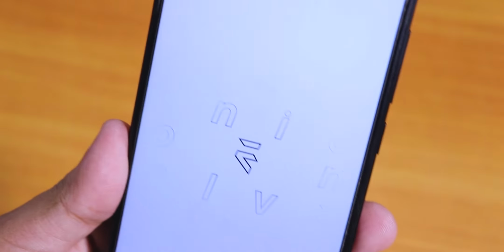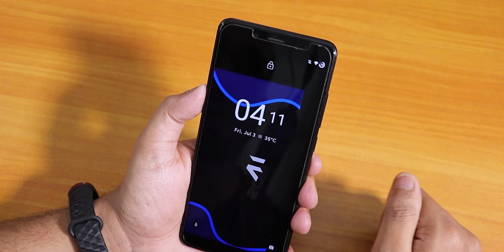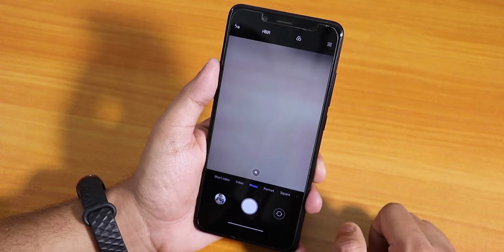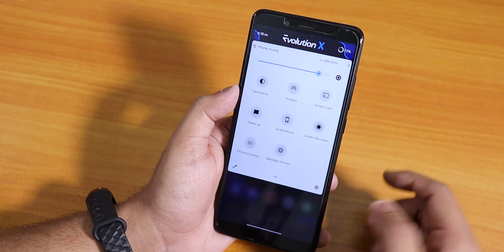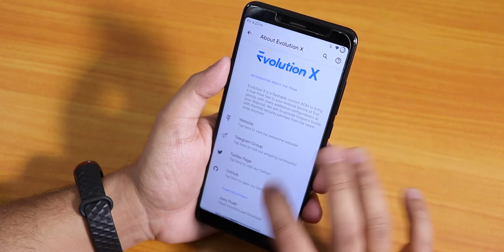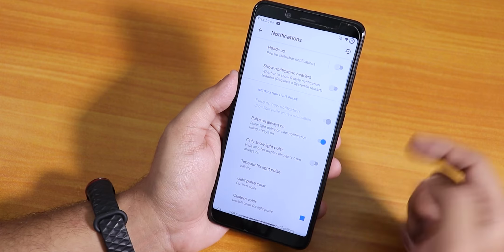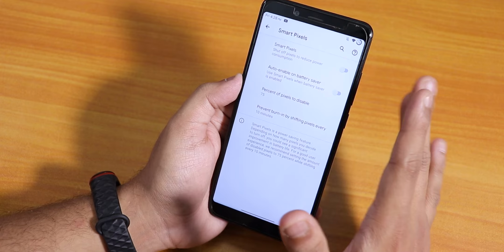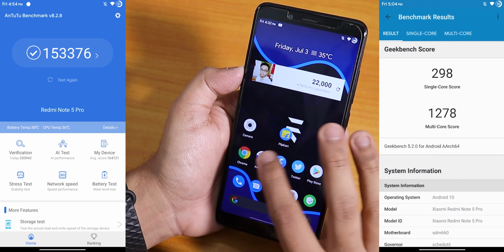Official EvolutionX V4.4 On Redmi Note 5 Pro || This is LIT 🔥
UPI: titash.sharma-1@okaxis

Timestamps:
0:00 Intro
0:19 Build Info
0:46 Xiaomi Parts
4:10 System & Gestures
4:42 Flashing Process Explained
5:23 Stock Camera
6:13 Stock Launcher
7:15 QS Panel & Screenrecord
8:16 Battery
8:34 Display
9:00 Sound
9:16 Fingerprint Scanner Speed & Face Unlock
10:30 Customisations
16:20 Banking Apps & IR Blaster, Google Assistant
16:53 App Open up & RAM Management, Benchmarks